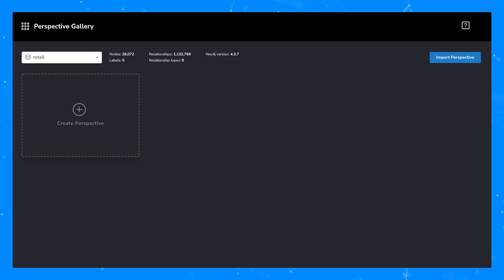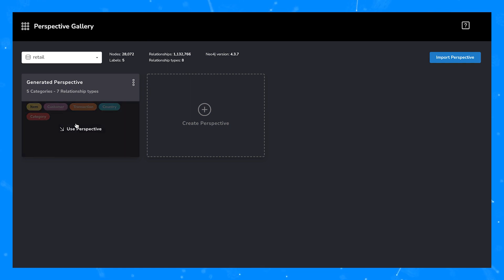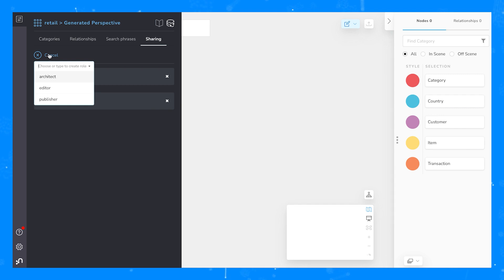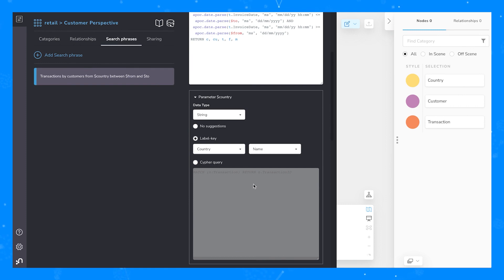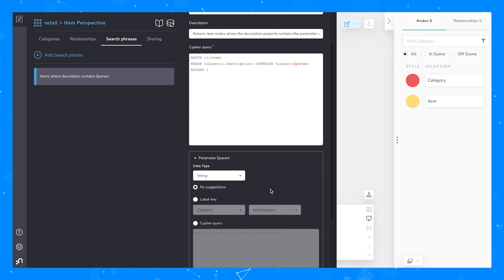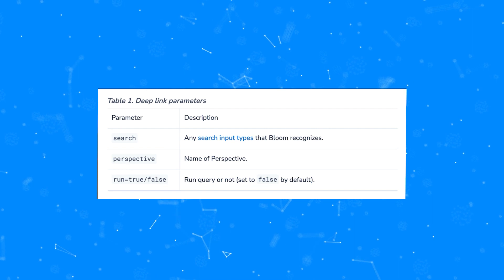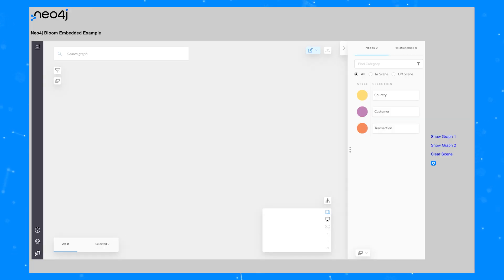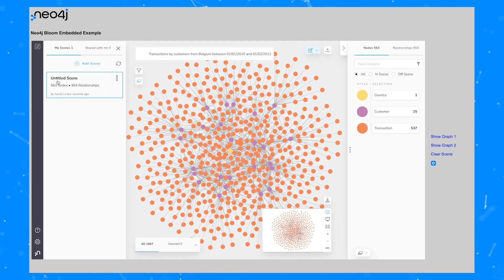Graph Data Visualization for Developers | Neo4j Bloom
Neo4j Bloom gives graph novices and experts the ability to visually explore and investigate their Neo4j graph data from different business perspectives. Its illustrative, codeless search-to-visualization design makes it the ideal interface for fostering communication between peers and domain specialists.

Developers can connect graph visualization into their existing applications with ease, and business users can view results of analyses & interact with specific parts of the graph for decision and action support.

To learn more about graph technology, visit neo4j.com